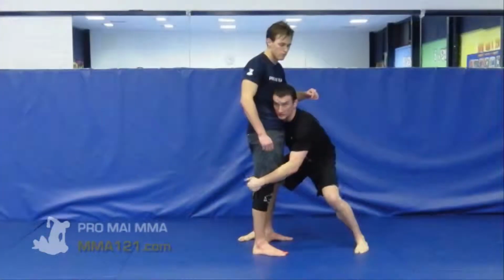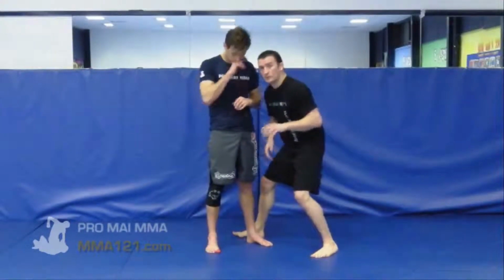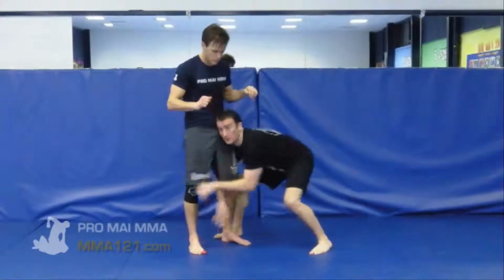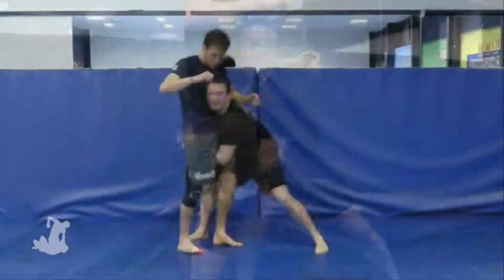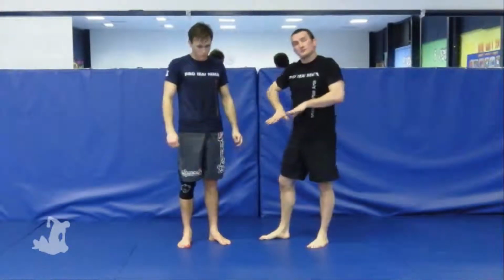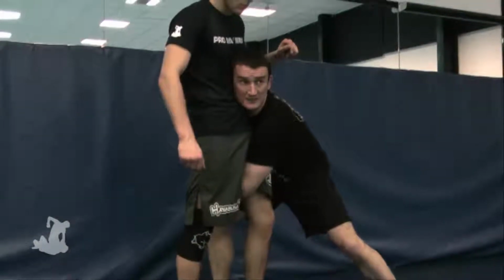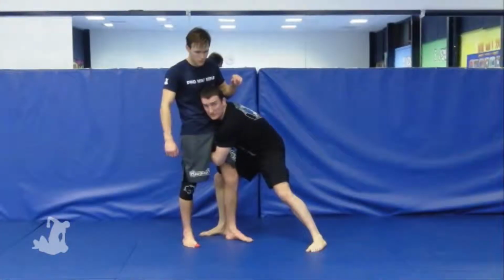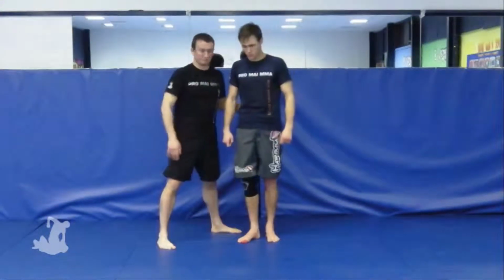MMA 121 - Single / Double Leg / Hip Takedown Set Up Series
| In this PRO MAI MMA series learning video Chief Instructor Lee Aylett goes through a series of takedown set ups for MMA from the clinch that are fundamental to success. This series learning piece is designed to help you learn how to smoothly move between some of the core leg and hip capture techniques so that you can chain takedowns together without thinking - including double hip, single hip, double leg and single leg take down set ups.

This is also a good conditioning drill as this series should be performed at pace and over a time period of several 1-5 minutes. Great for improving your MMA Wrestling components.